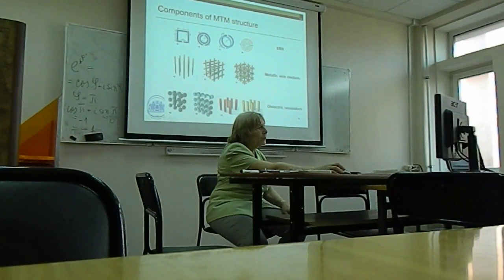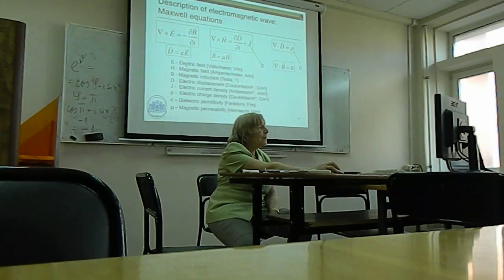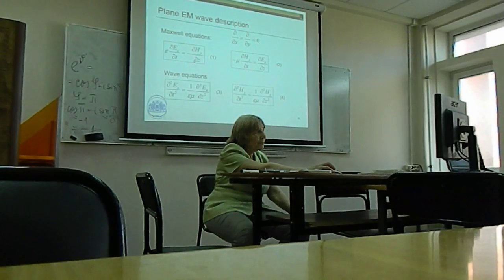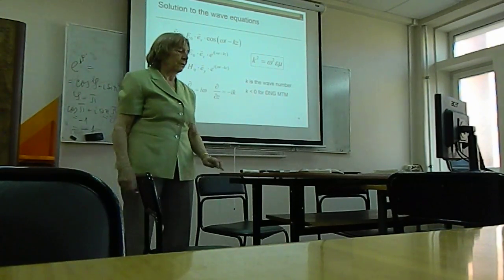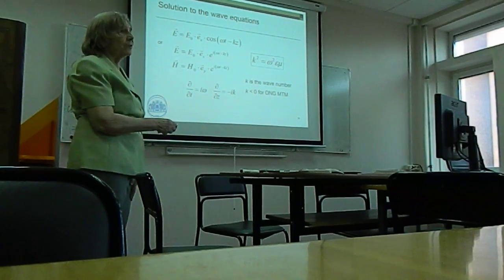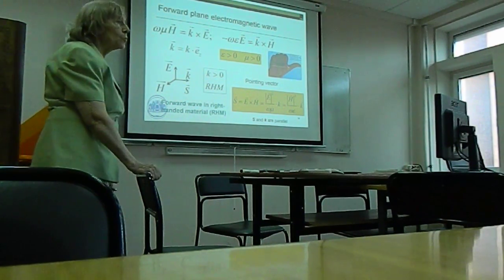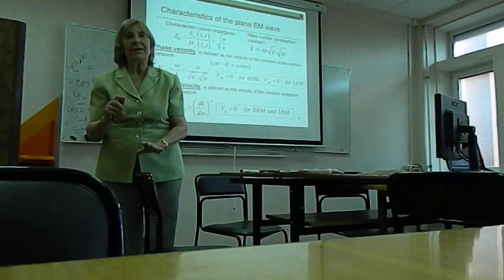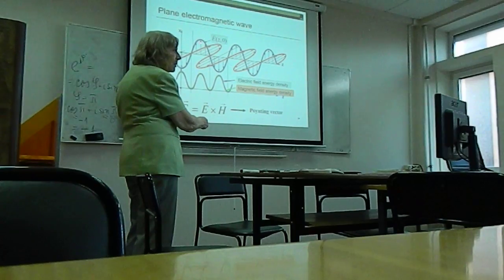Metamaterials - what they are? (part 3)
Лекция Ирины Борисовны Вендик, профессора СПбГЭТУ (ЛЭТИ), посвящённая метаматериалам. Язык - английский.
Лекция №1